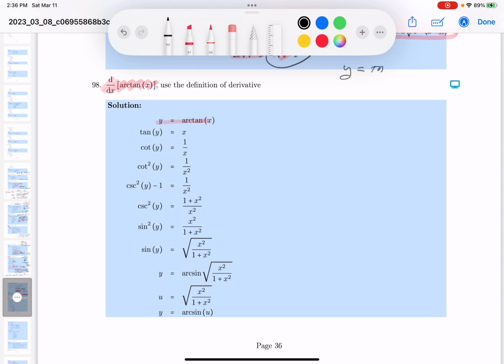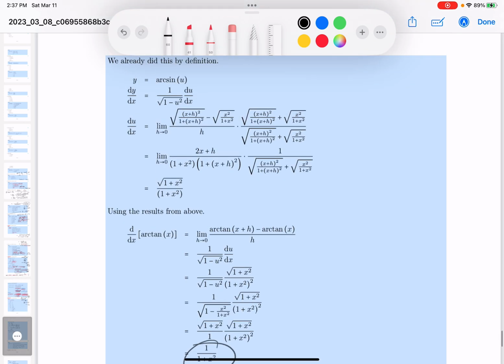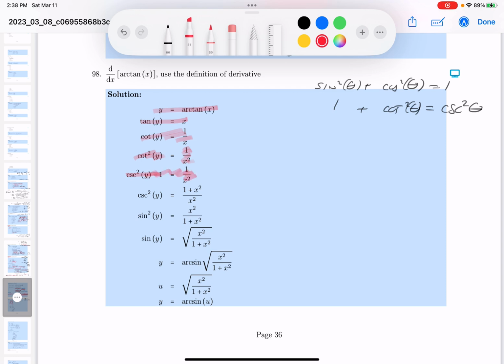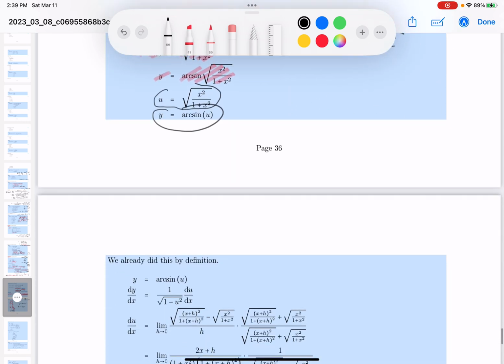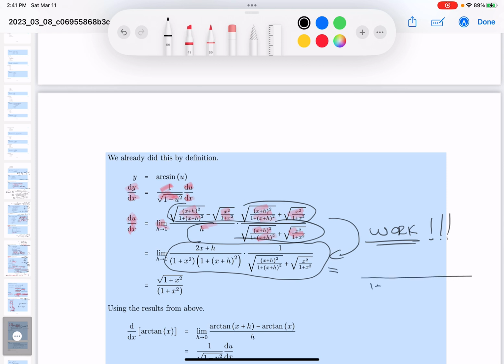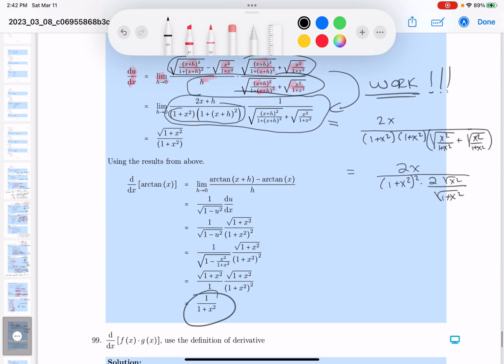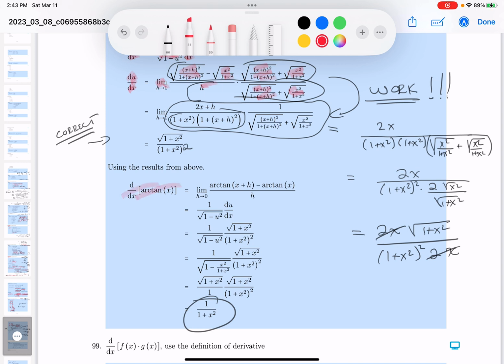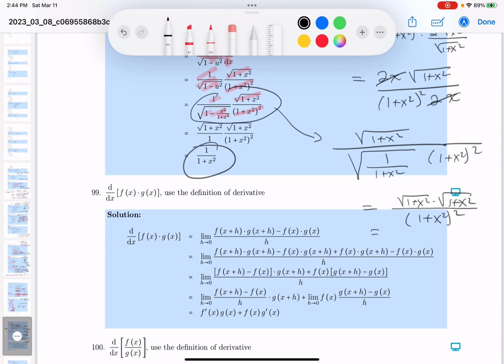mth 1212 BPRP derivatives 98